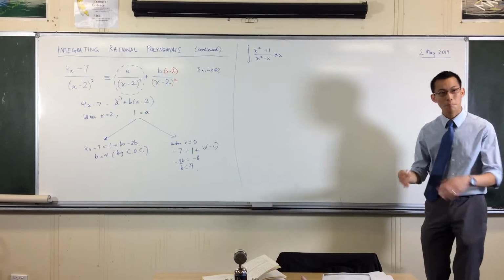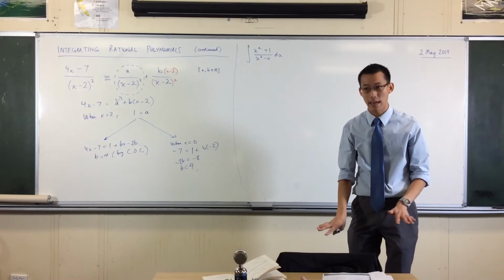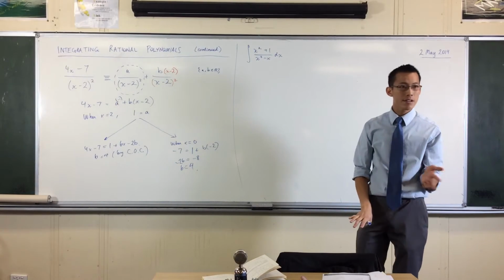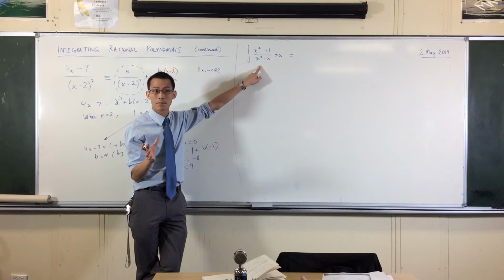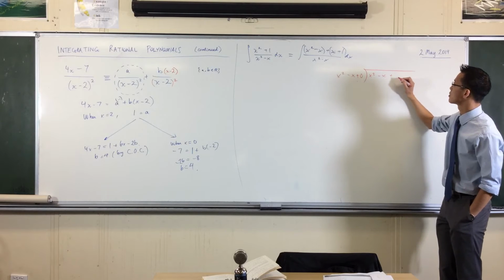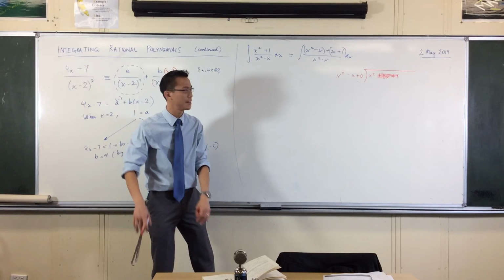Rearranging Rational Polynomials w/ Division Transformation